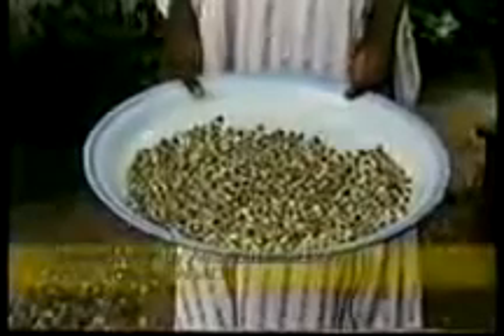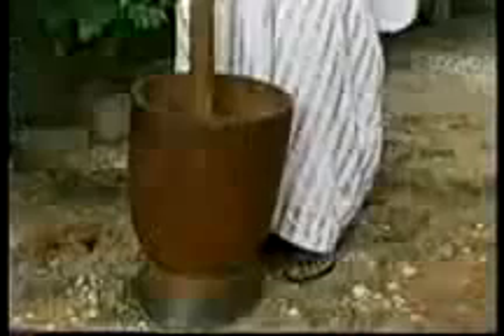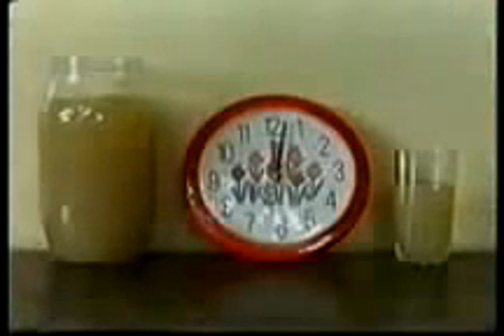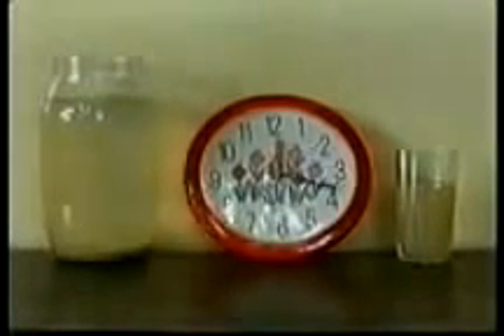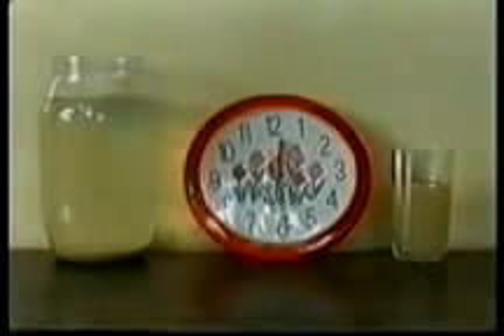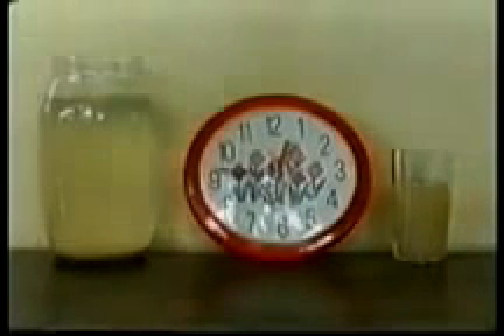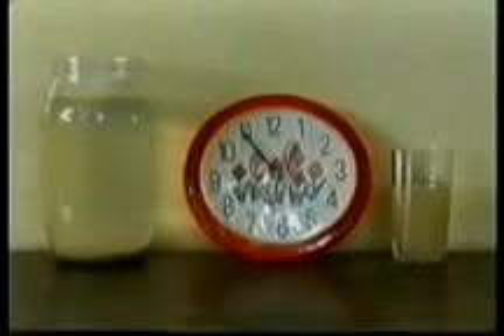辣木種子淨化骯髒井水 Purifying Water With Moringa Oleifera Seeds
供應較不文明國家的飲用水
購買聯絡   Line ID:  moringaclub